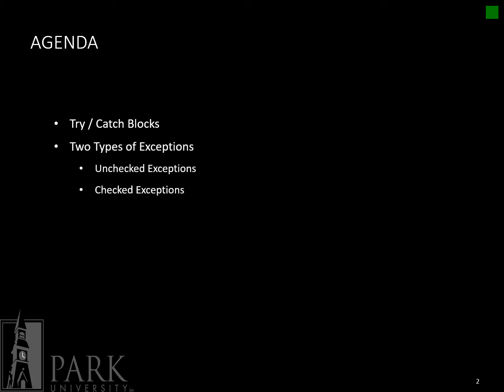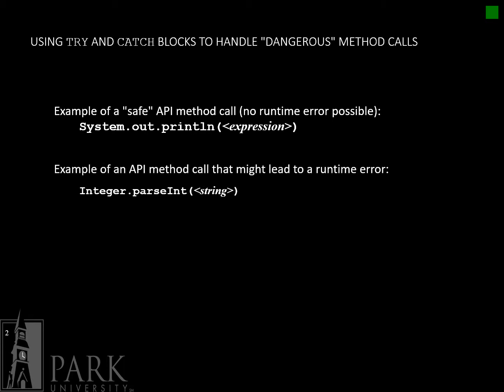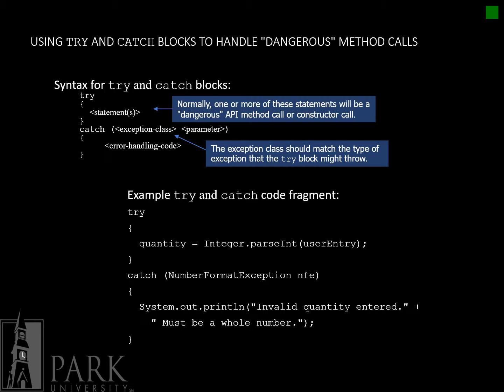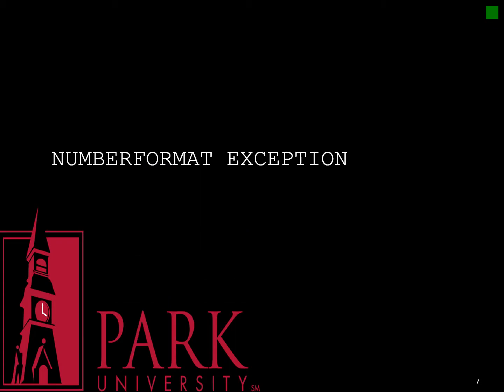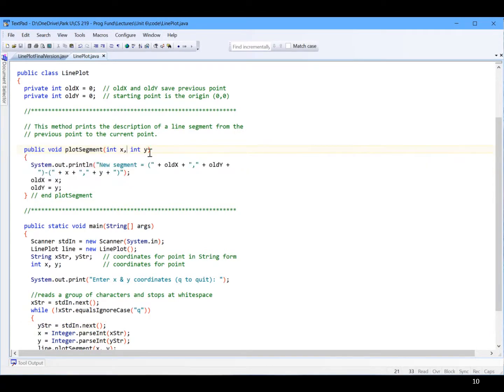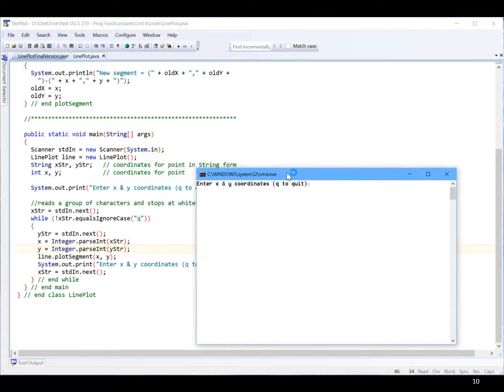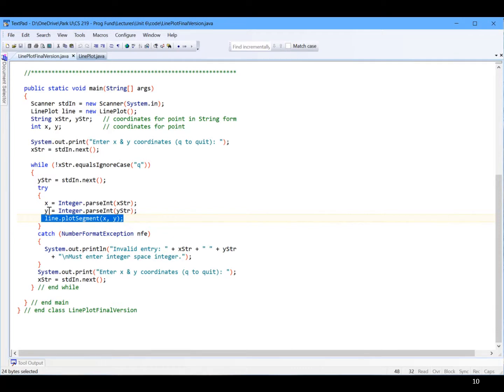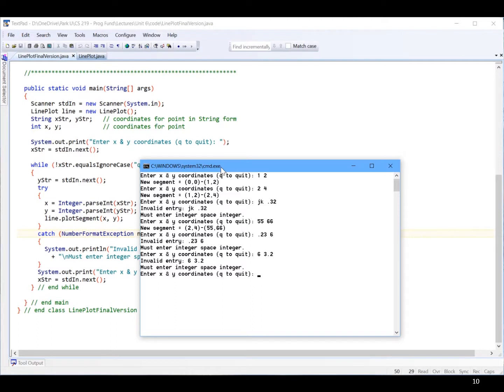Chap 15 1 Try and Catch Blocks